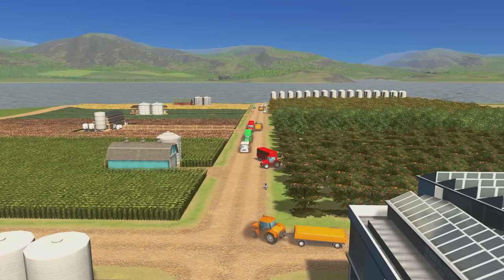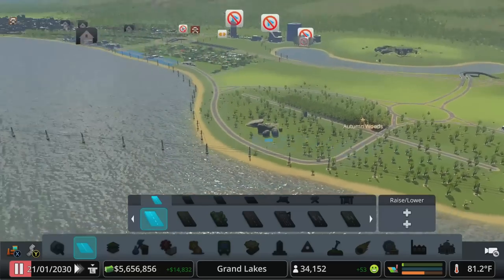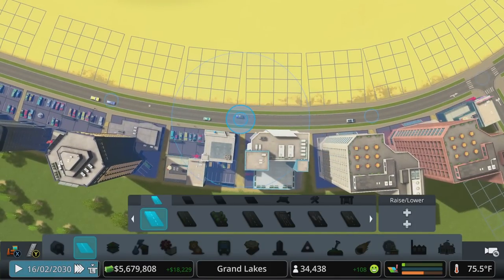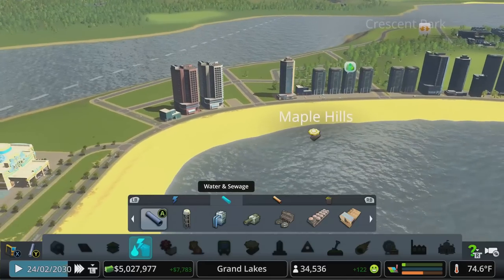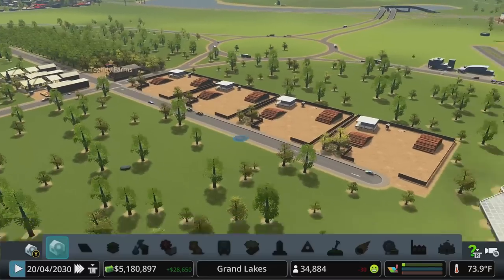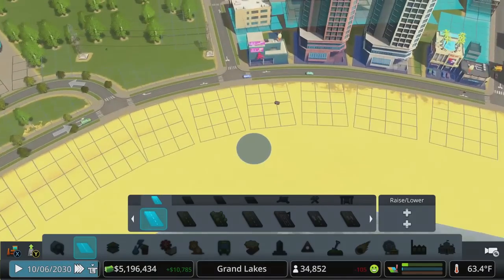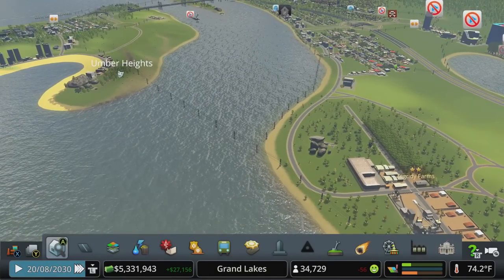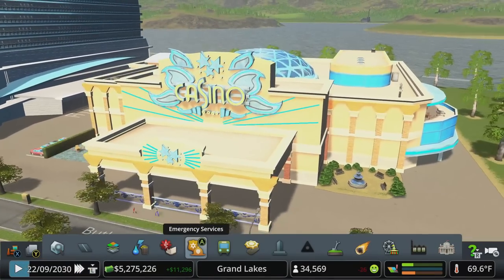Let's Play Cities Skylines - S8 E10 - Grand Lakes - Grand Lakes Casino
It's a new year and a new city as we head back to console for a campus build.  Welcome to the city of Grand Lakes.